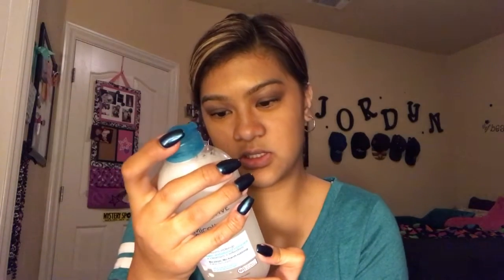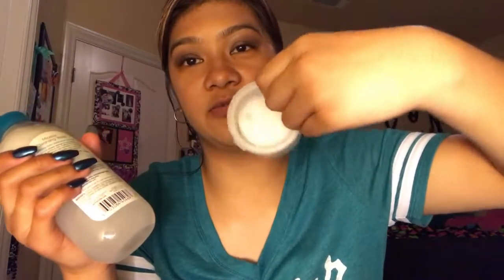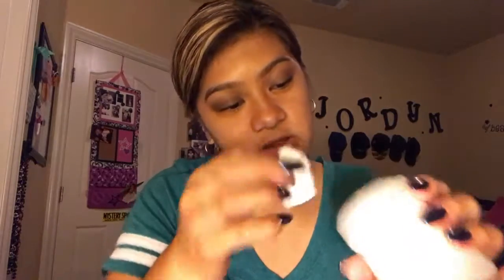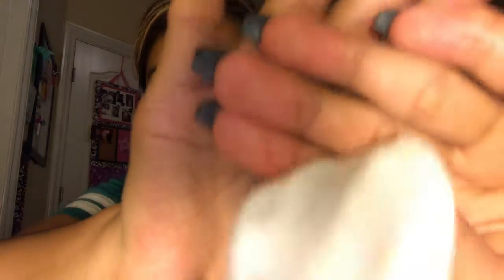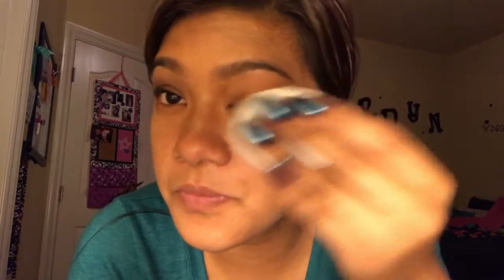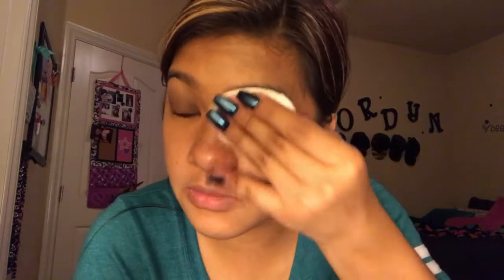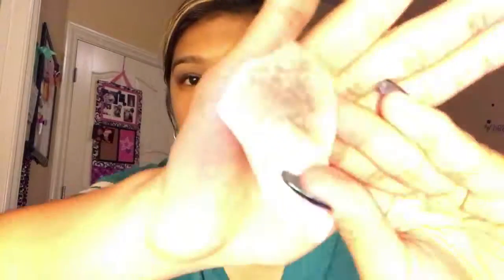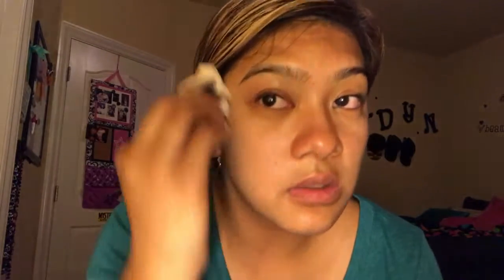How I Remove My Makeup?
Hey Guys! Today's video is a little bit different. The reason is because I wanted to change it up for you guys! But I hope you love it! Enjoy!!!